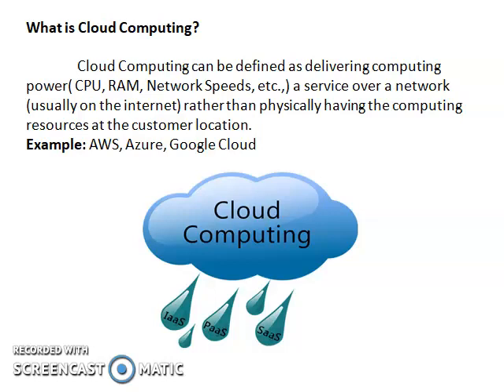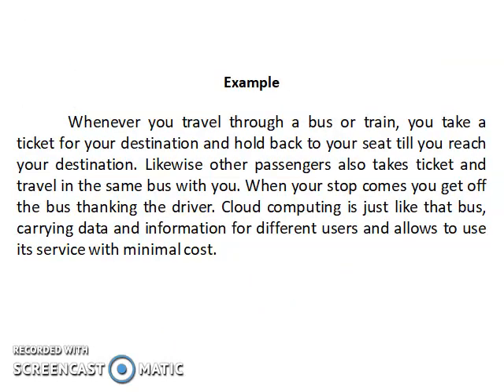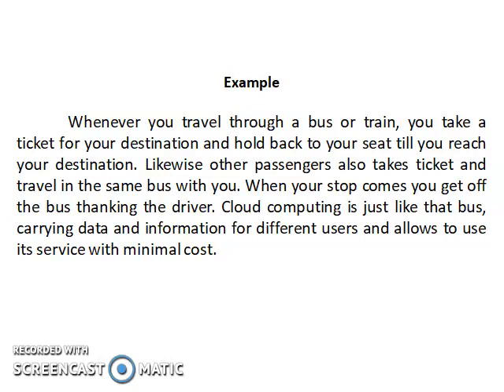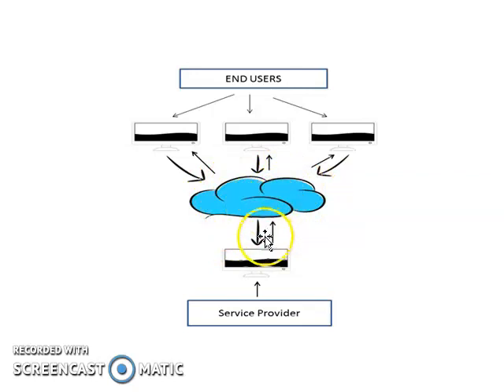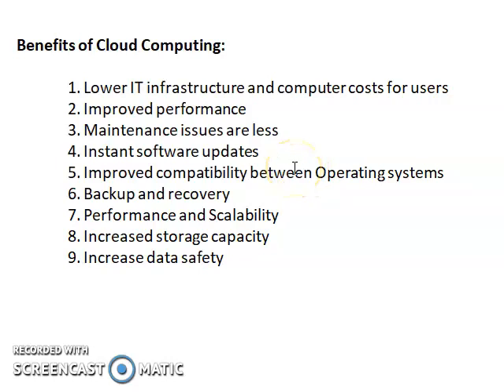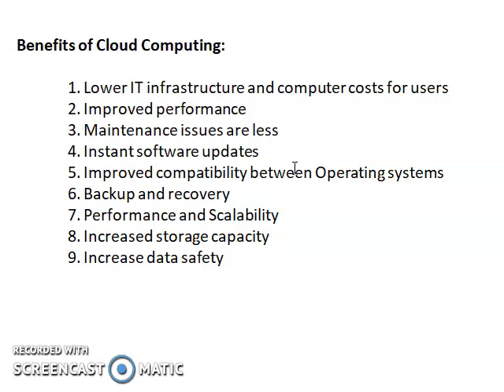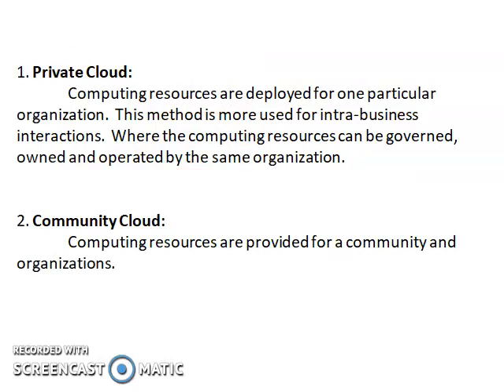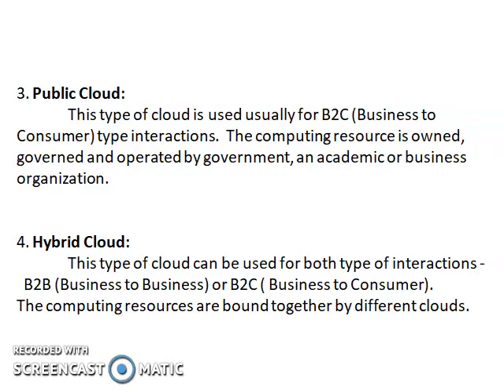cloud computing introduction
Explained Introduction to Cloud Computing